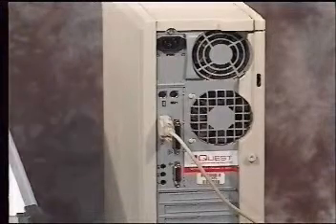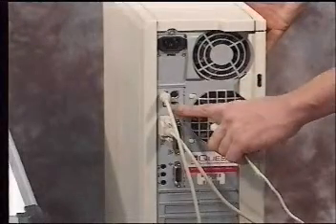Quest Solutions GTCO Roll Up Board Setup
Technical video of the Quest Solutions GTCO Roll Up Board Setup. Produced around 1999.